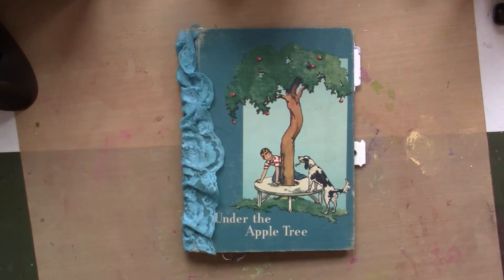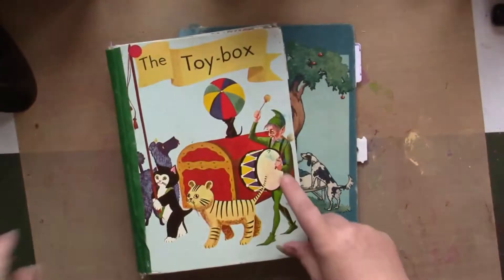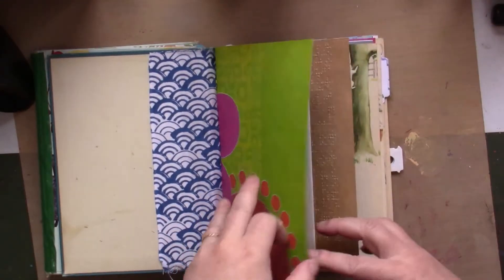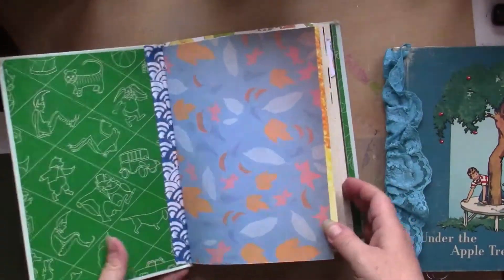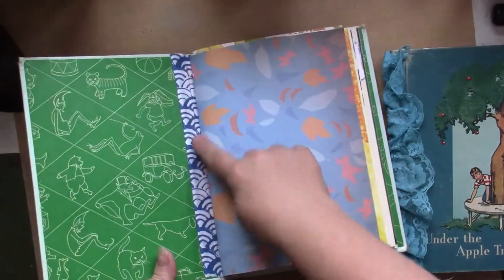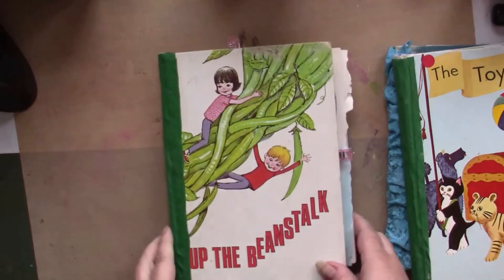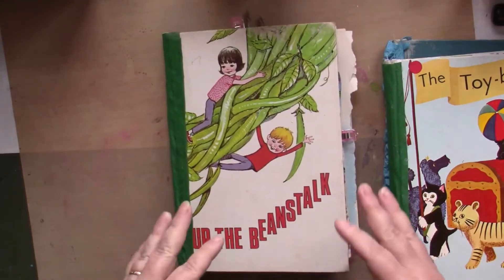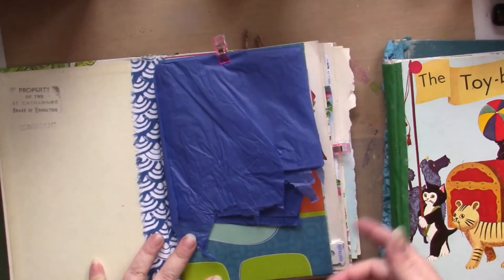Recent Junk Journals and A5 TN Inserts JJ Style Project Share